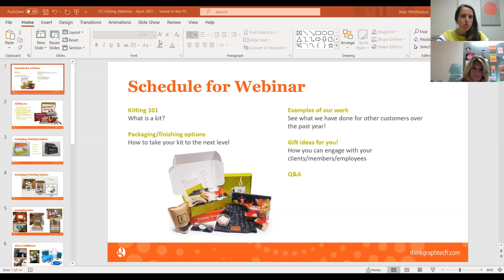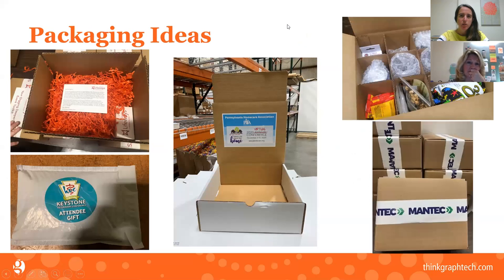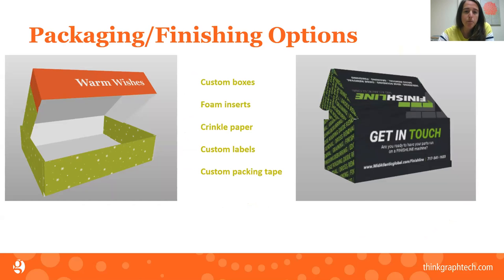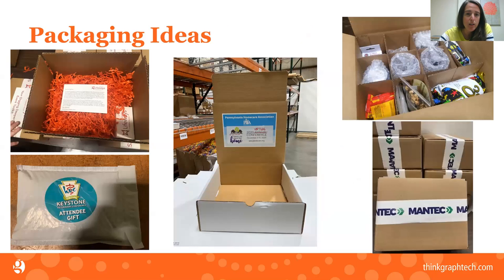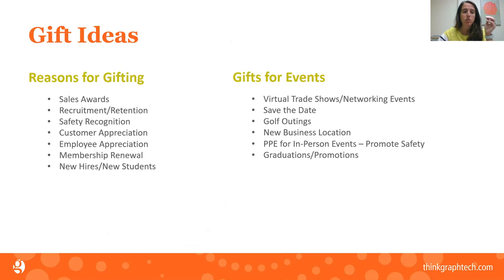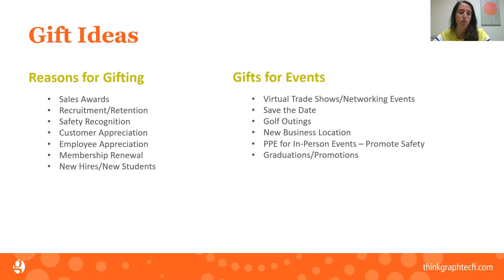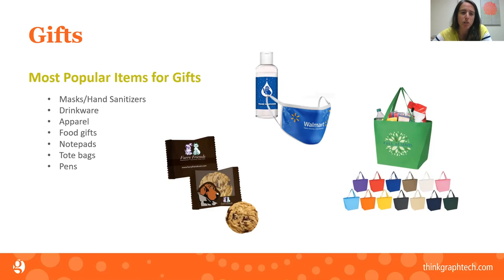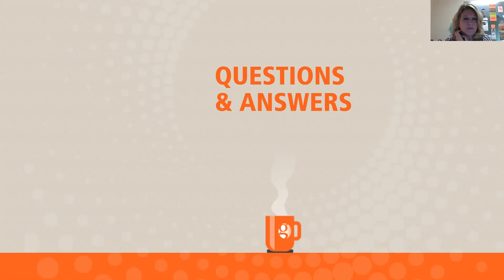How to Wow!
Customized kits to delight your audience